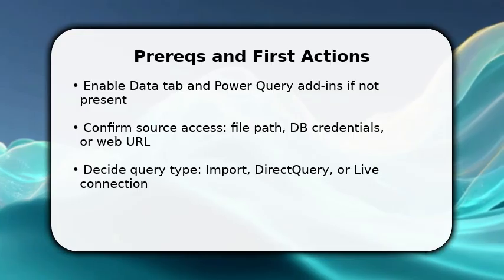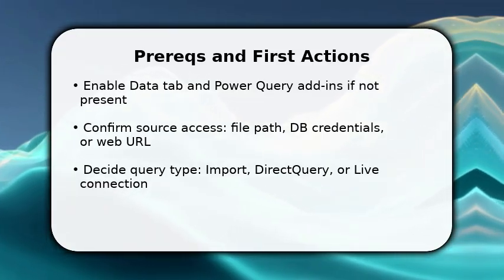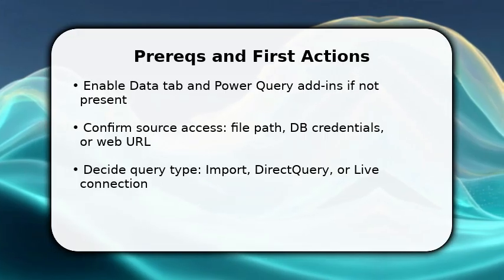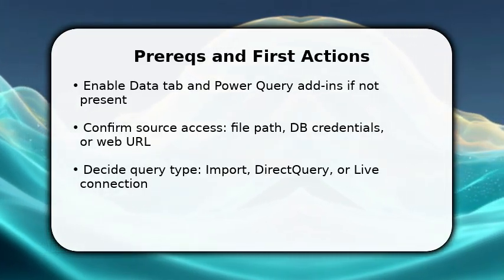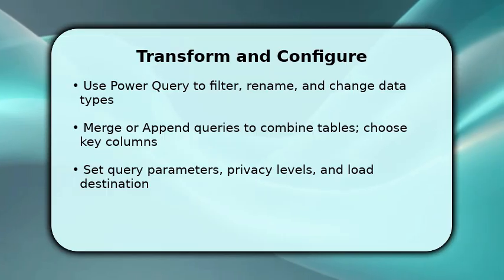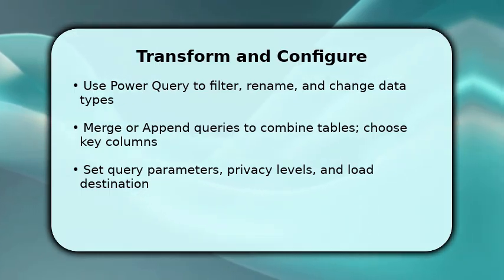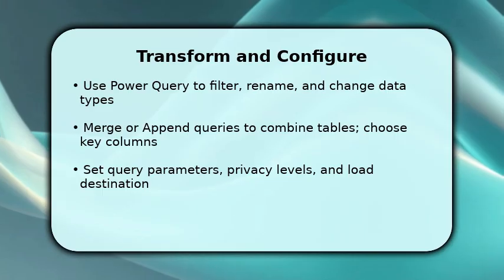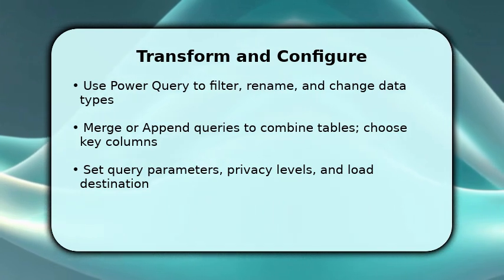How to Connect Data in Excel (updated)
Discover the essential techniques for connecting and managing data in Excel. This updated guide covers advanced methods, including linking cells across workbooks, using Power Query to import external datasets, and employing PivotTables for dynamic analysis.